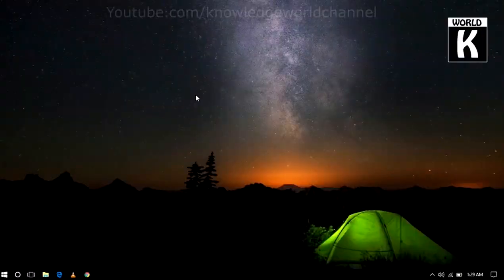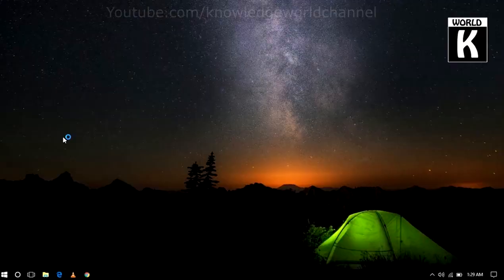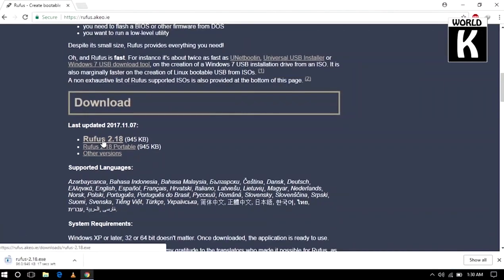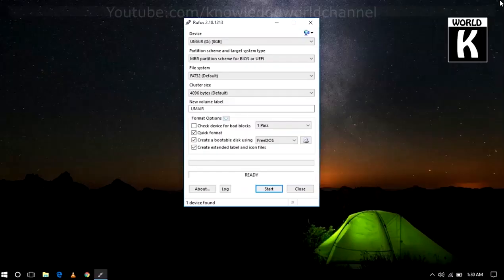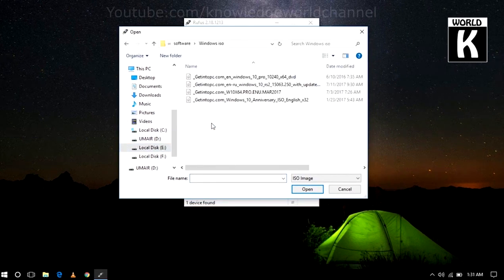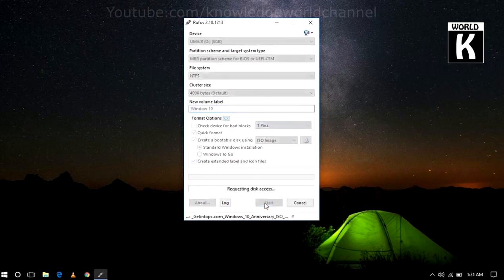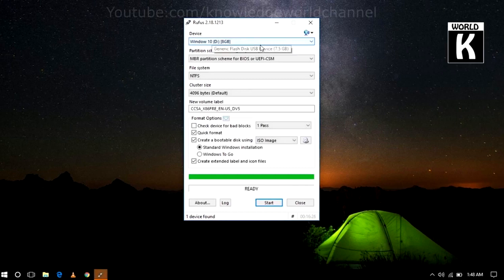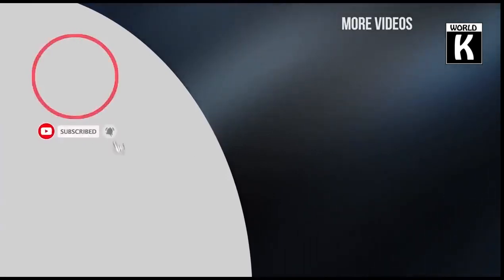How To Make A Bootable USB Drive of Windows 10 in Easiest way!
Learn How To Make A Bootable USB Drive of Windows 10 in Easiest way! Hey friends! I've demonstrated how you can create/make a windows 10 bootable USB/Pendrive in an easy way. The windows 10 bootable pendrive can be used to install windows 10 in your computer system. These usb drives comes very handy when your windows 10 gets corrupted due to any reason and you want to install windows again asap. You can also create Ready to go bootable drives also which can be used to directly boot windows through that usb drive. These drives come in handy when the windows is not working and you need to access any important file in your system. Overall this is a must need thing.